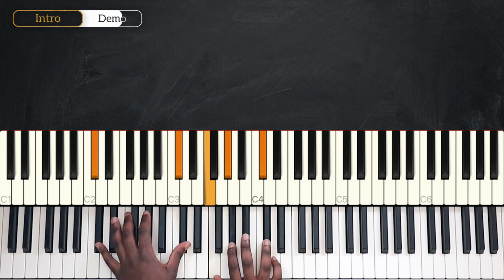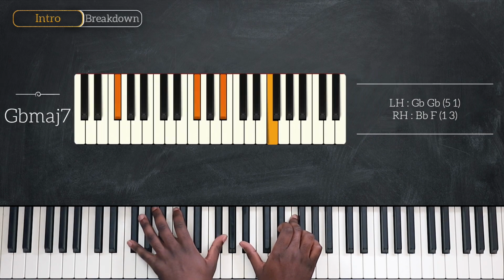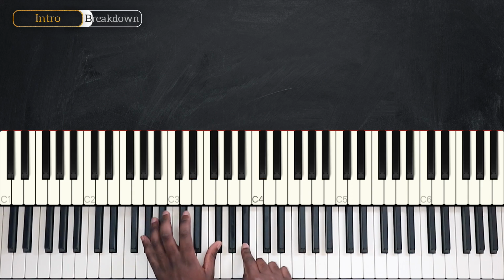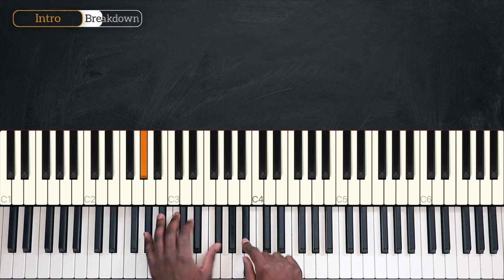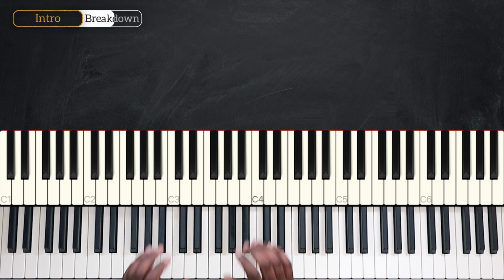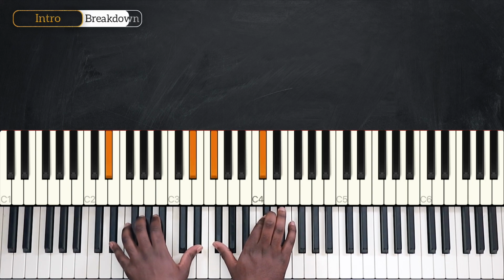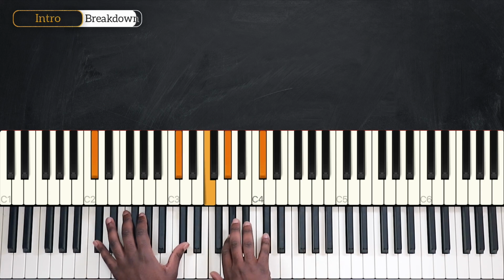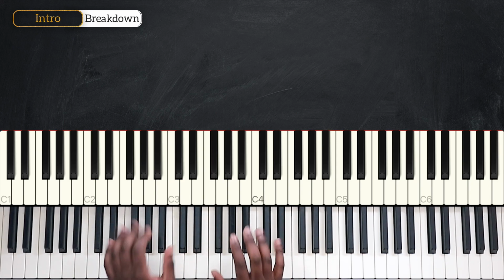How To Play Lately By Stevie Wonder On Piano - Piano Tutorial (Part 1)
Learn how to play Lately on piano by Stevie Wonder in this week's piano tutorial.

0:00 Welcome!
0:17 Demo
0:47 Chords
2:14 Intro
7:45 Recap

— INFO —